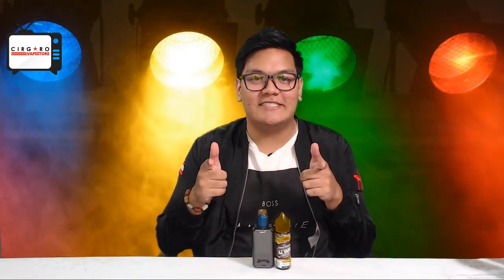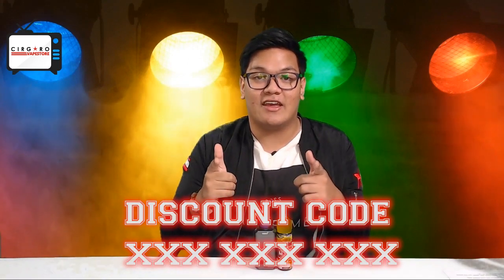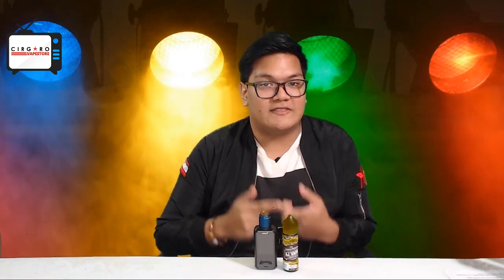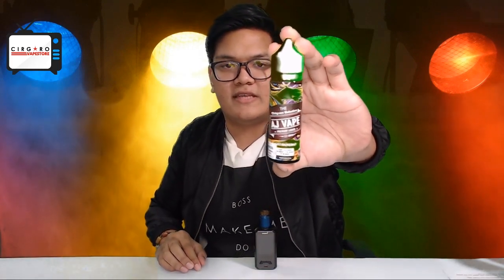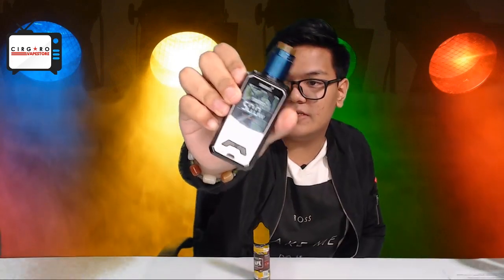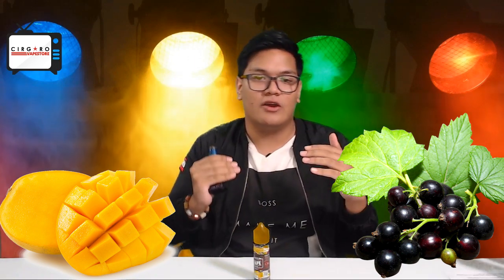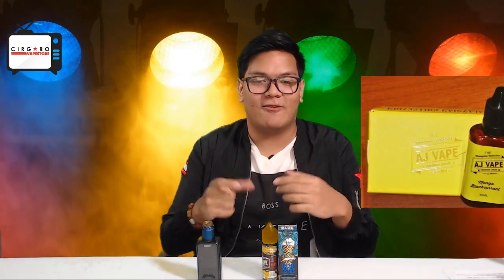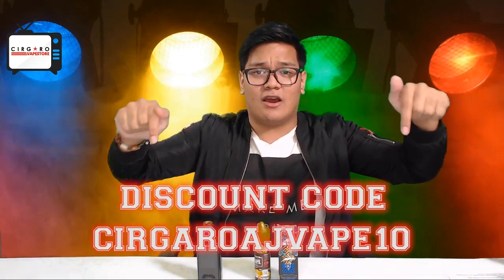AJ VAPE E-JUICE NEW PACKAGING (2019) REVIEW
Welcome to our NEW unpaid Vape Juice Review. We will provide an honest and sincere review that design to help and as guidance for vaper user out there.

For Malaysian and Klang Valley user, our Cirgaro Vape Store is OPEN every day from 12 pm - 12 am

Ground Floor
No 8 , Jalan Kristal K 7/K
Seksyen 7 40000
Shah Alam

Google / Waze: Cirgaro Vape Store

DEBIT / CREDIT CARD ACCEPTED FOR ALL TRANSACTION